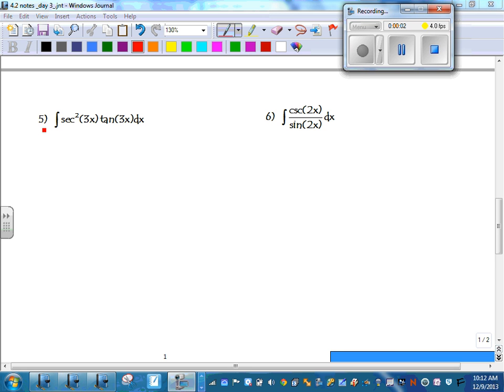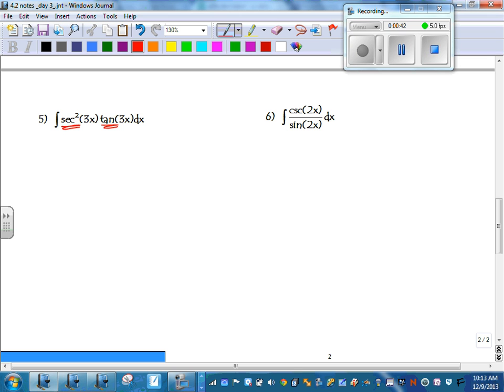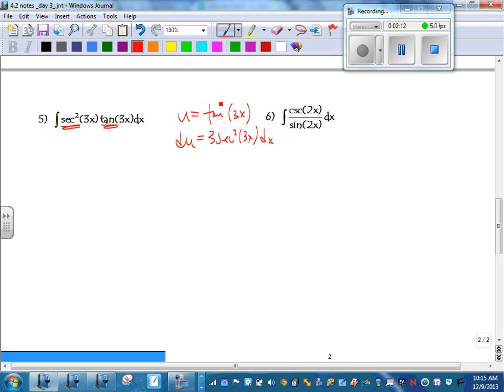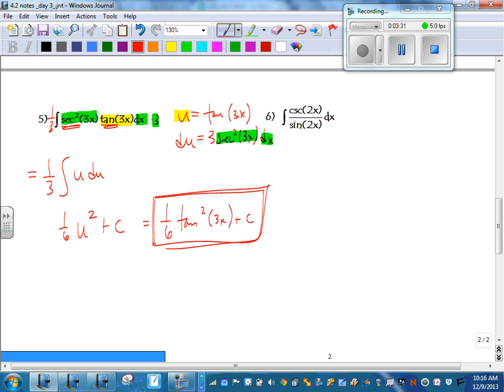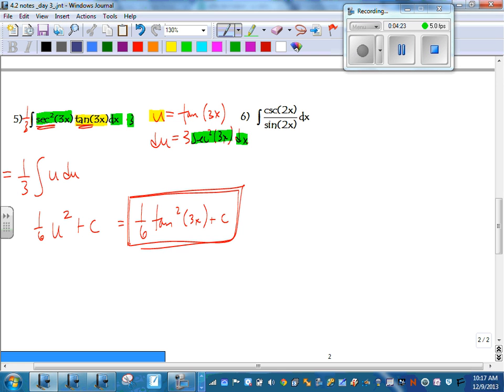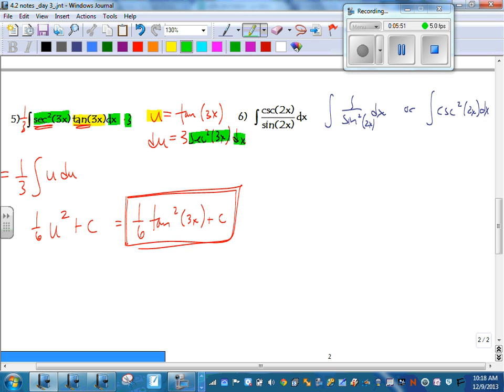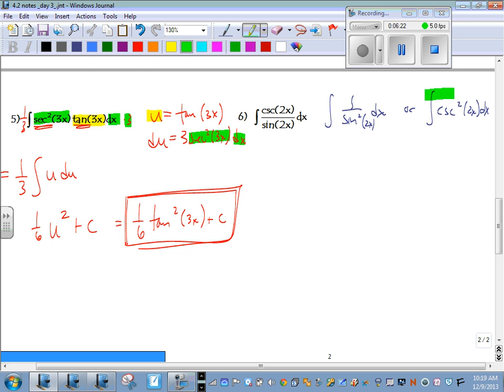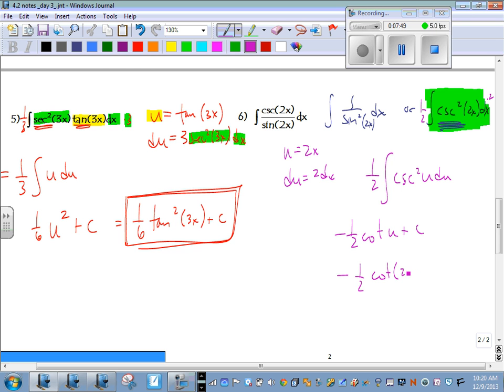Calculus 4 2 Notes day 3 problems 5 & 6